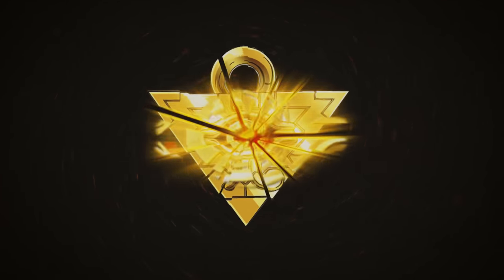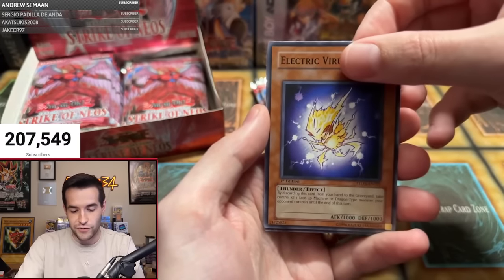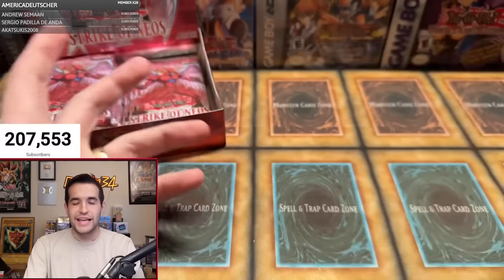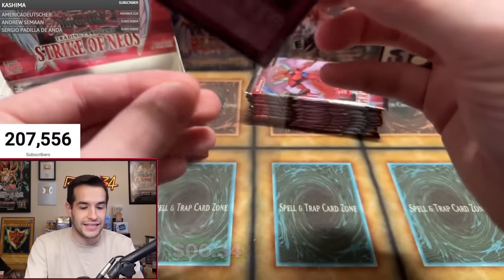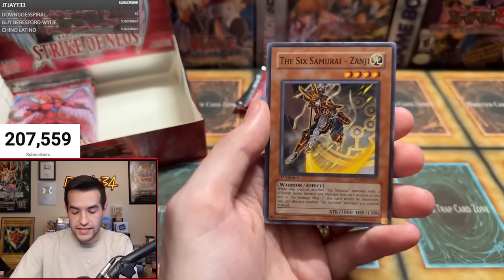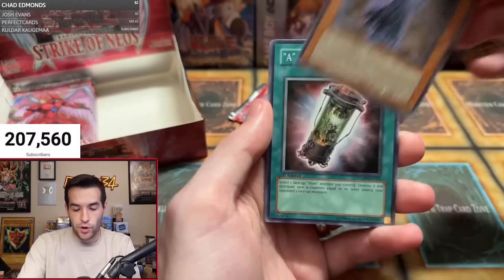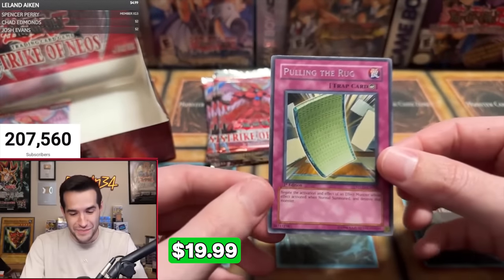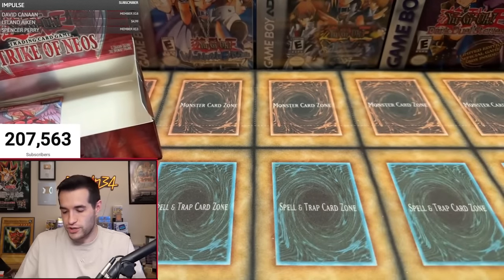Opening Konami's FORBIDDEN Yugioh Box (Strike Of Neos)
➤TCGPlayer Link!